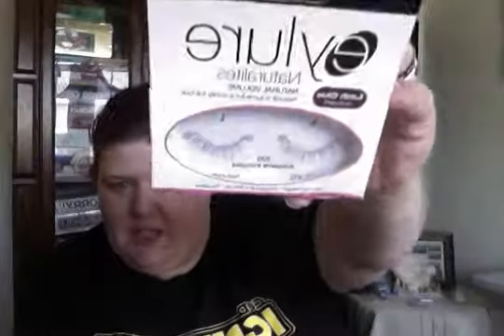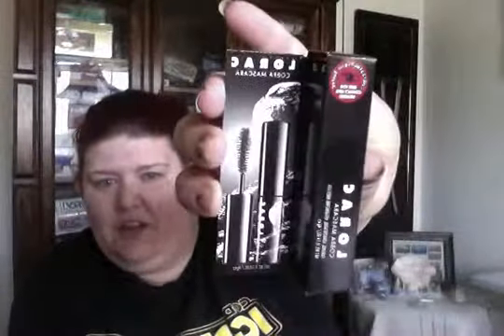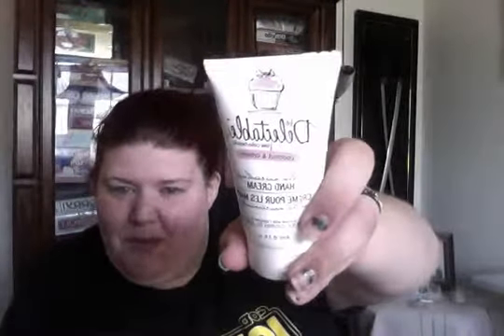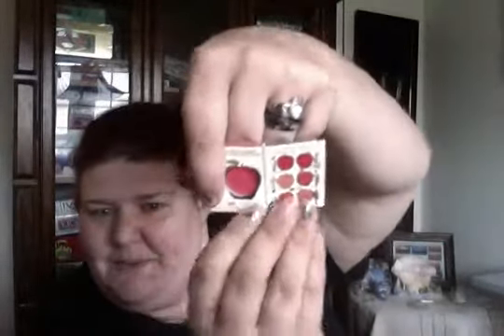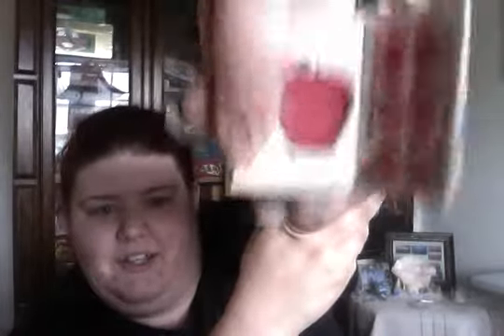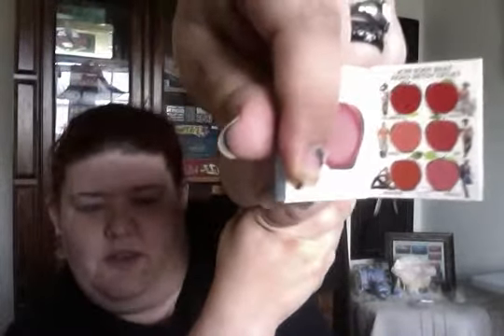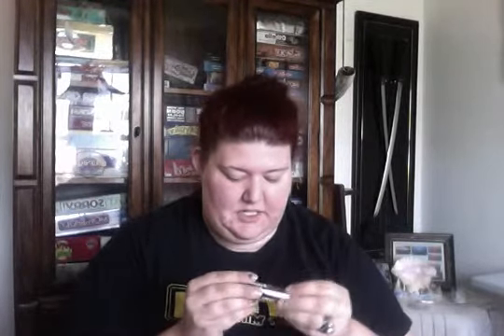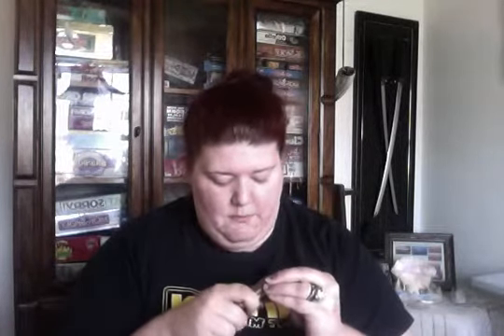Kohl's Beauty Bag Haul | Makeup MAYhem Day 13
Kohl's sent me this bag through twitter after I put up an instagram picture of some lip colors I was testing. I wasn't paid to say anything good or nice about it. Thanks to much to Kohl's Beauty department!

You can purchase these products from the following sites as well as (Companies/Brands only found at Kohl's are not listed)

 Makeup MAYhem Video List:

1 April Favorites
2 Perfect Palette TAG
3 No Mirror Challenge
4 I Heart Drugstore Makeup TAG
5 Beauty Situation TAG
6 7 Deadly Sins of Beauty TAG
7 A-Z of Beauty TAG
8 This or That? Beauty TAG
9 Makeup Collection (Updated)
10 $20 Makeup Challenge Haul
11 $20 Makeup Challenge Tutorial
12 TOP Makeup Products
13 Nail Polish Collection
14 40 Beauty Questions
15 Ipsy Unboxing
16 Ipsy Tutorial
17 One Brand Challenge
18 Colors of the Rainbow TAG
19 Travel Bag TAG
20 Products I Regret Buying
21 Starter Kit
22 Skincare
23 One Palette TAG
24 Everyday Makeup Tutorial
25 5 Minutes Challege
26 Day to Night Tutorial
27 Brushes and Care
28 TOP Makeup Tutorial
29 May Haul
30 May Favorites

Luvocracy: lensoftheheart